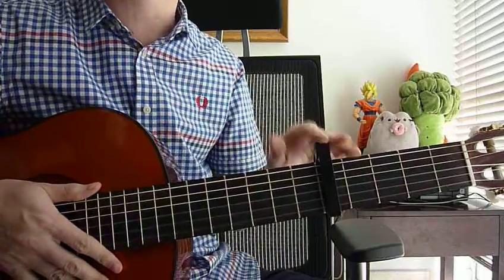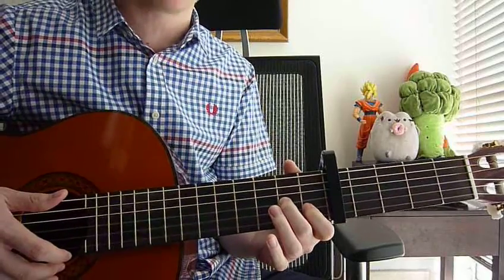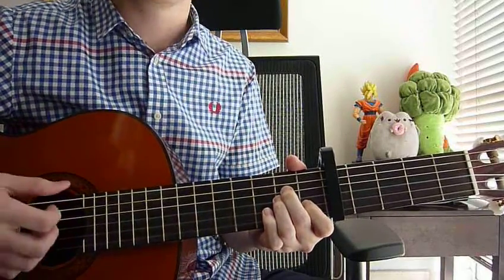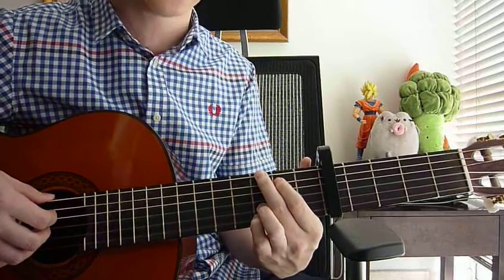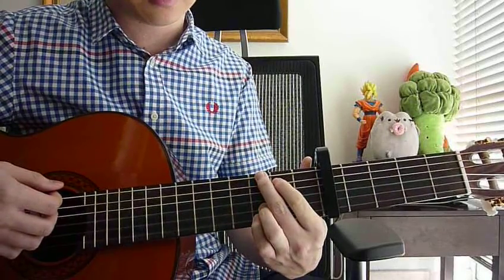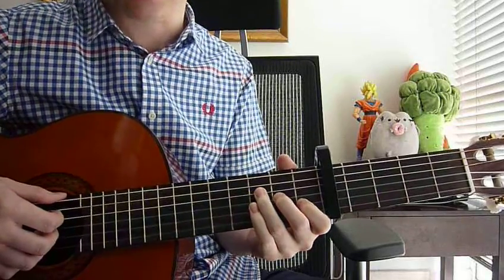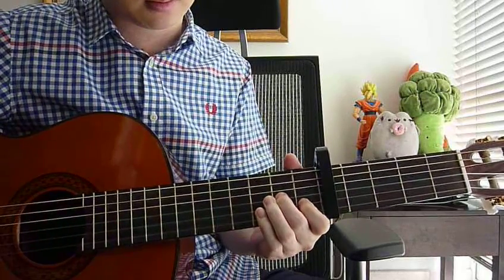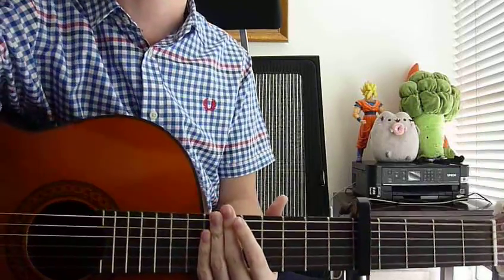Guitar Tutorial: Me & The Rhythm - Selena Gomez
This is my guitar tutorial for Me & The Rhythm by Selena Gomez.